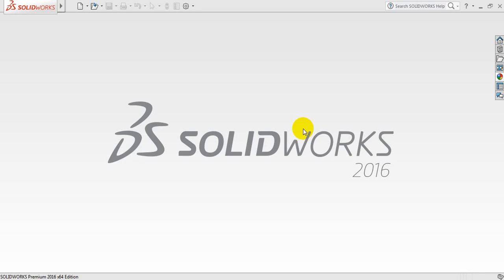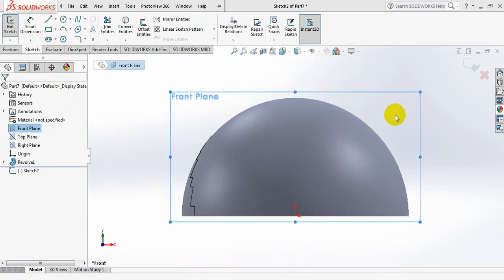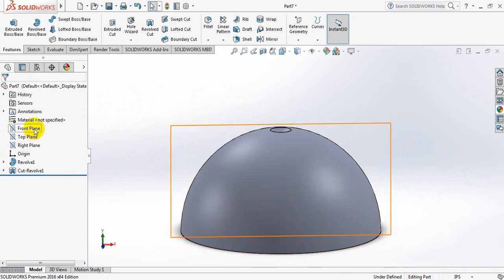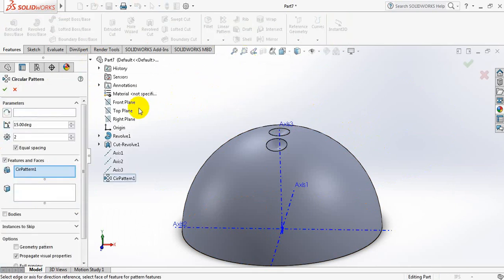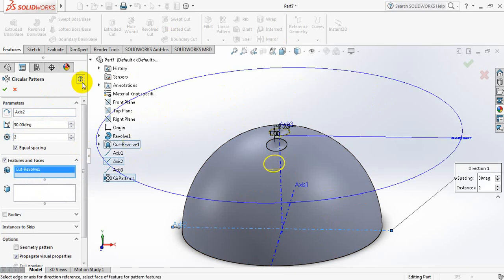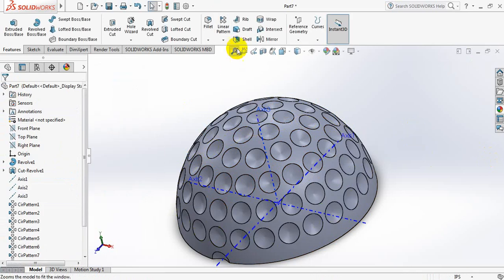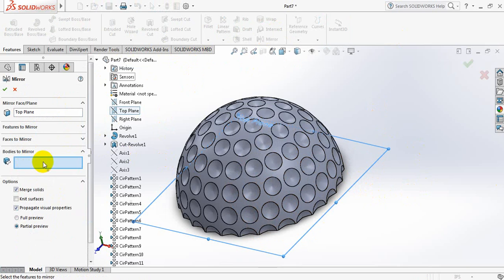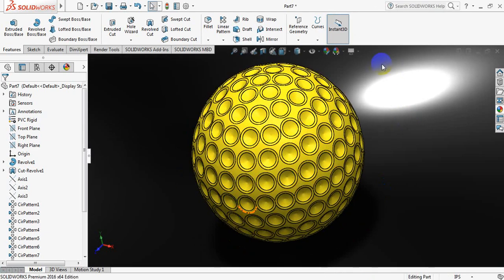Solidworks Tutorial - how to make Golf Ball